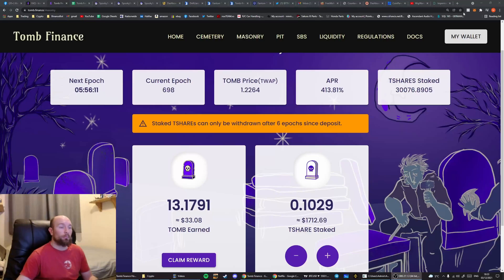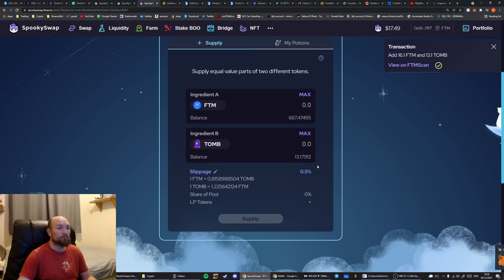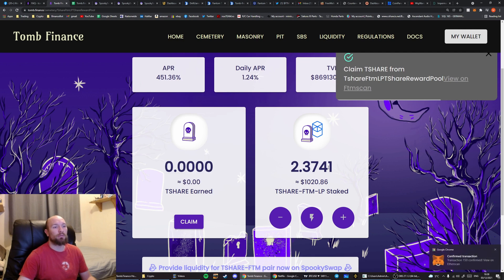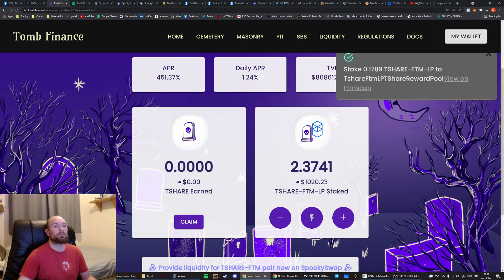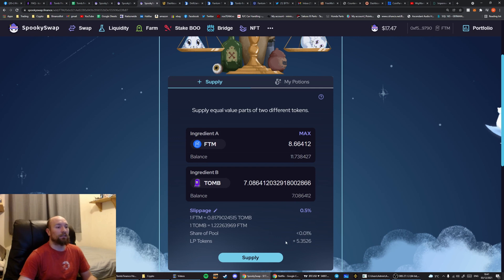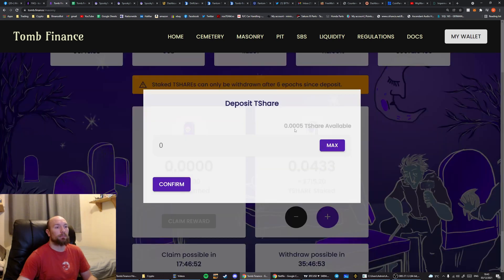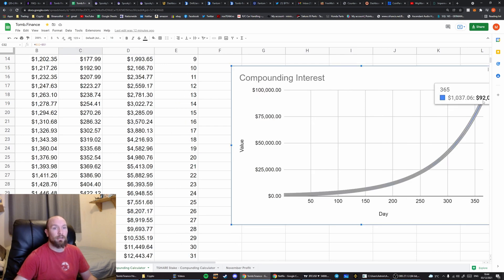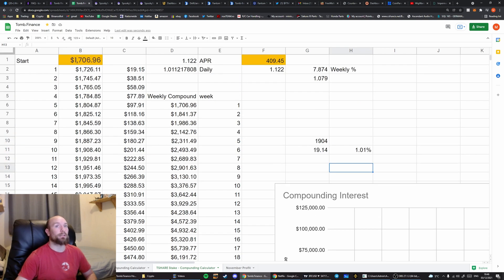Updated How to re-invest profits on Tomb Finance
Binance:
74366310
Kucoin:
r3V9E3X
Bitfinex:
e8XCN9IXT
Swissborg:
mattheEJFA